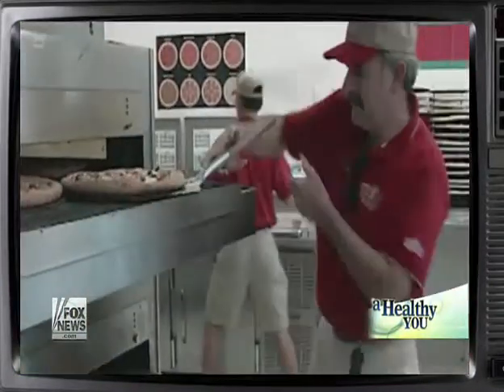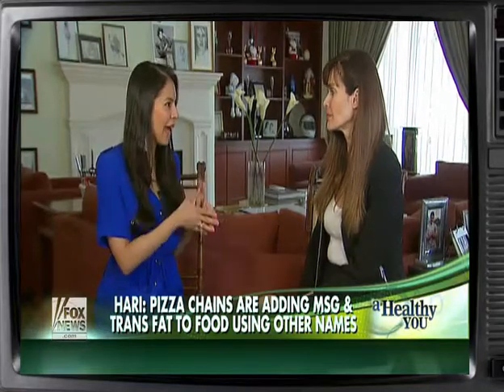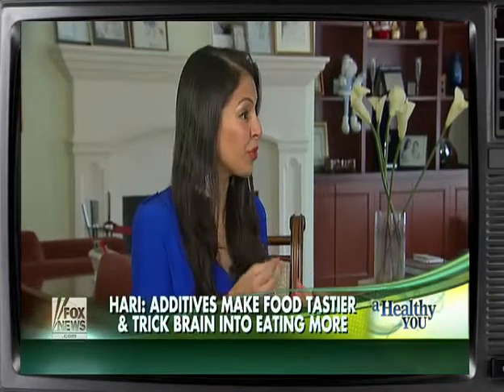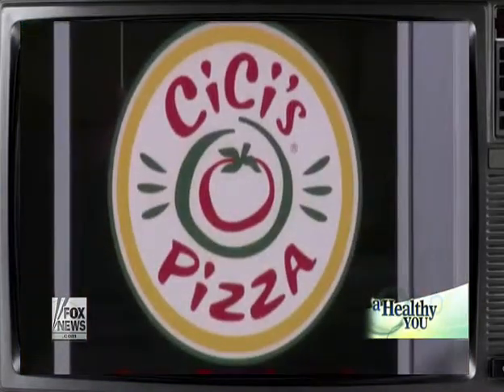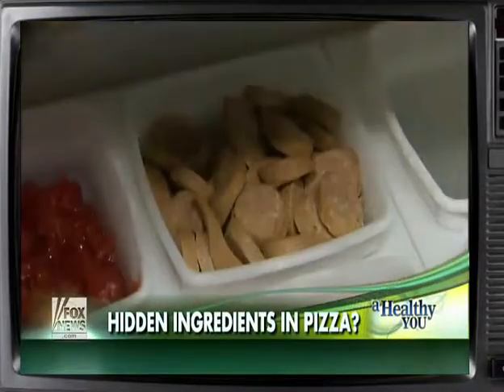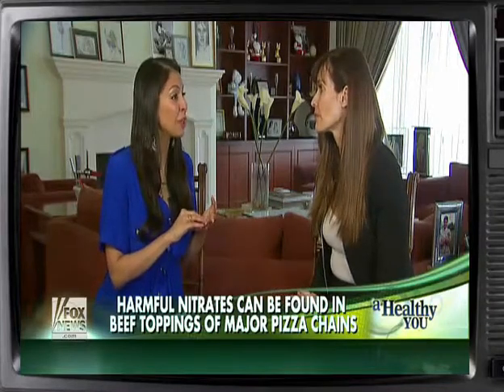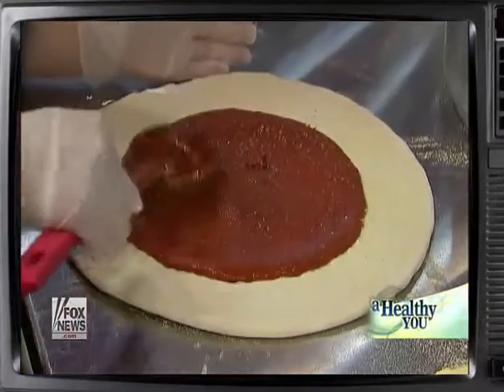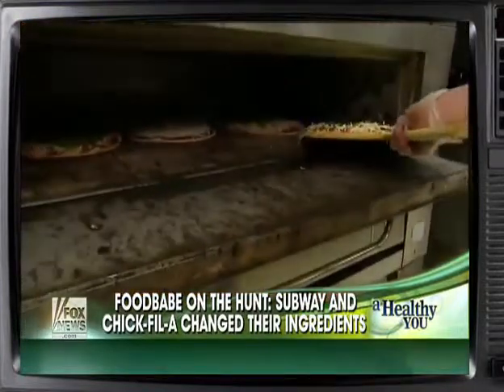Think twice before eating your next slice of pizza